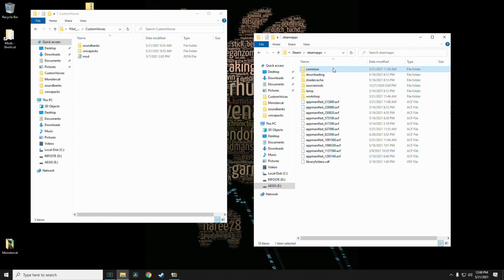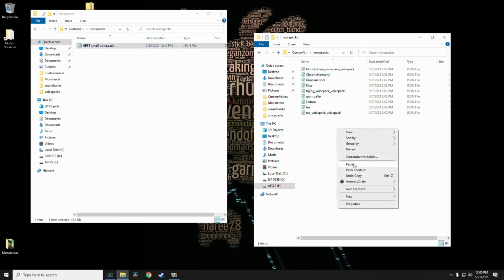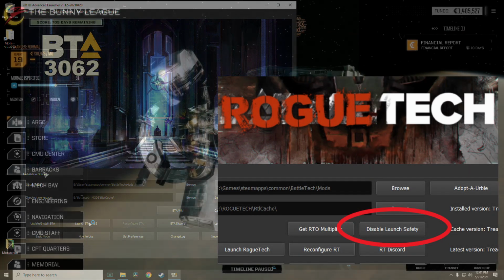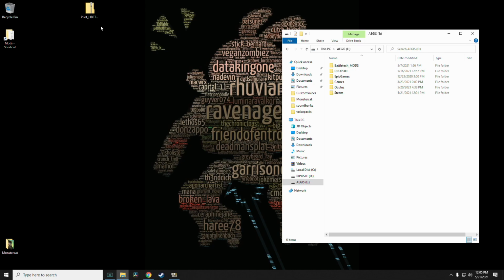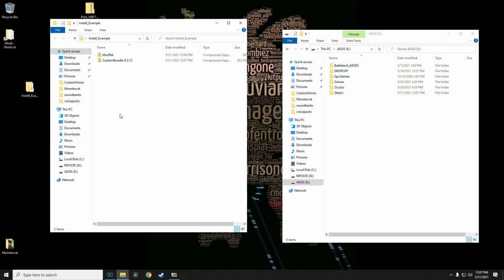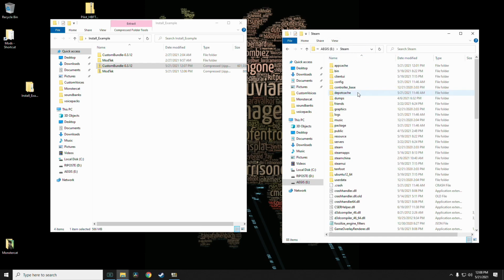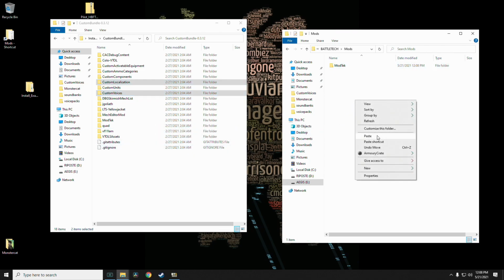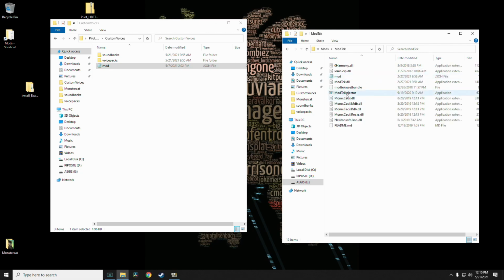How To Install a Custom Voicepack (Battletech)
Ever wanted to give yourself more choices when it comes to selecting different Battletech pilot voices?  This is a quick guide on how to go about doing just that!

Timestamps:
0:00 How to Install a BT Voicepack
0:44 Components Needed to run a BT Voicepack
1:02 BTA 3062 / Roguetech Installation
3:04 BT Vanilla Installation

Track: Midtro - Andromeda (ft. James Stailey)